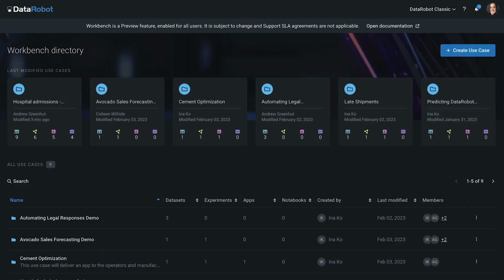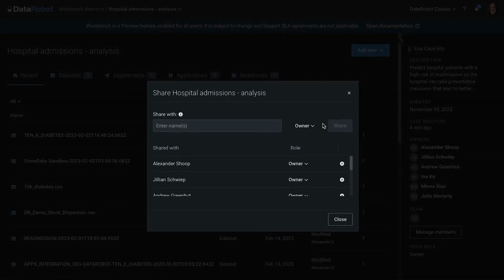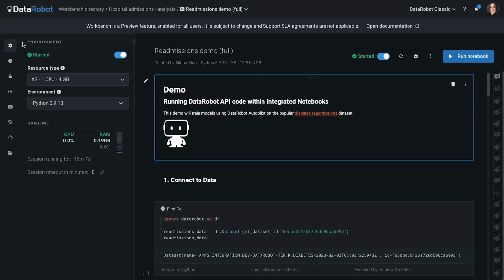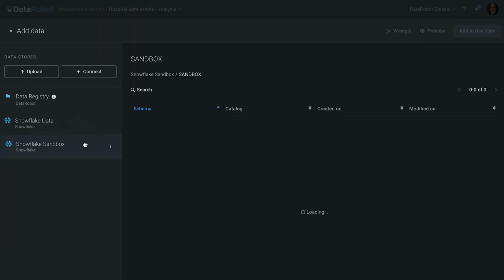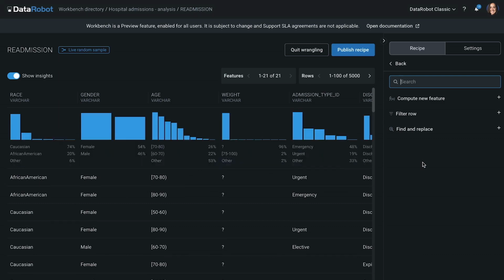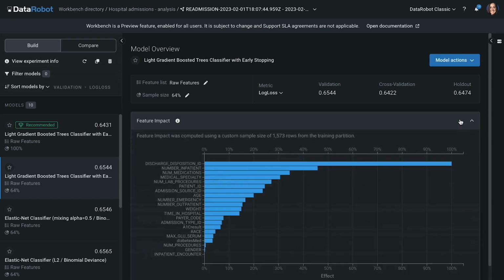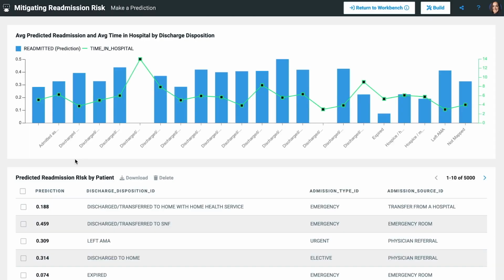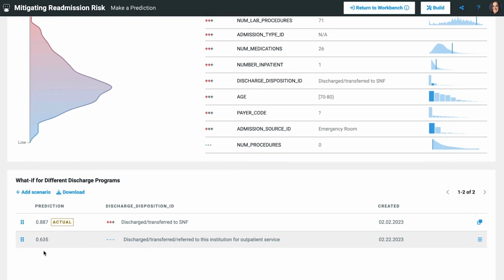DataRobot 9.0: ML Experimentation Updates and Enhancements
ML Experimentation is one half of the DataRobot AI Platform. This video from the March 2023 Launch Event for DataRobot 9.0 features Director of Product Management Jillian Schwiep giving a tour of all that is new in ML Experimentation - there is a lot.

Speaker
Jillian Schwiep, Director of Product Management, DataRobot

Contents
This is the new DataRobot Workbench.

We built this because our customers have asked us to organize all their machine learning assets from a business opportunity into a single place. We call this container a use case. Here we are managing all of our use cases. You can quickly review who has access to each use case, when it was last modified, and how many data sets, experiments, apps, and notebooks each one contains.

You can easily share a use case with other AI Builders under specific roles, without having to manage access to each asset, allowing you to ensure restricted access to sensitive projects.

While DataRobot Experimentation tools are all accessible here in the UI, you can also use Notebooks for a code-first experience using the DataRobot APIs or any other data science framework. DataRobot Notebooks are a fully-managed hosted platform for creating and executing notebooks. We have adjustable compute resources and pre-built images with a single click so you don't have to worry about infrastructure.

And, how many times have you had to write boilerplate code, from scratch, in a blank notebook? DataRobot now raises the standard for notebooks with our frequently used code snippets so you can stay laser-focused on creative experimentation and spend less time just reading docs.

There are multiple ways to add a data set to a use case. You can either select a local file, select a data set that's registered in the data registry, or you can connect to popular cloud data warehouses and lakes - starting with Snowflake today. Let's go ahead and begin preparing a data set. You can see that we automatically run exploratory data analysis to show distributions for each feature. You can compute new features, do all sorts of filtering and more, and these transformations are pushed down into Snowflake - which means that you can leverage the security and governance of your data warehouse.

Let's look at a use case experiment. DataRobot ran dozens of models for me, and we can see all of these trained models on the left hand side. Right away I can pull up the insights that matter to me as a data scientist - the lift chart, the ROC curve, and feature impact. Having these insights built-in helps you analyze model performance and assess what to do in your next iteration. What we really love is how easy it is to iterate. You can retrain on a new feature list right from here, or you can retrain on a different sample size or even go back, prep data differently, add more data and run another experiment.

Let's look at a use case application. We designed this experience to facilitate the conversation between you and your stakeholders. You can examine what features are most contributing to the prediction and run what-if scenarios to experiment with how changing features can affect model predictions. This app is a separate URL that you can share with business users so they can take a look on their own and add scenarios based on their subject matter expertise.

What we've built here with this suite of experimentation tools allows you to solve your use case and then easily communicate results to your stakeholders to solve the business problem.